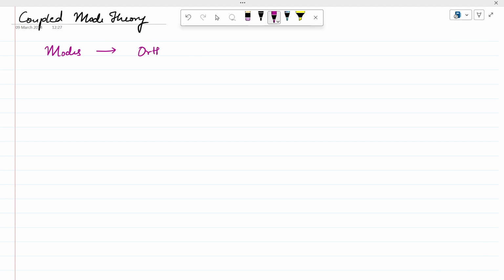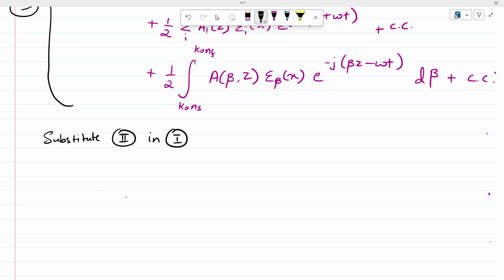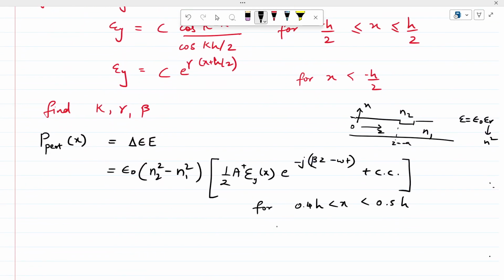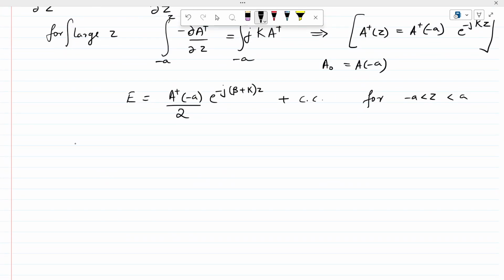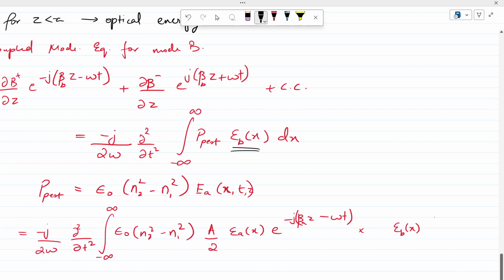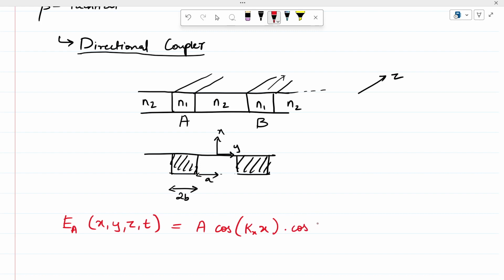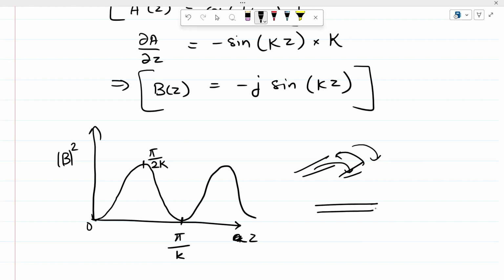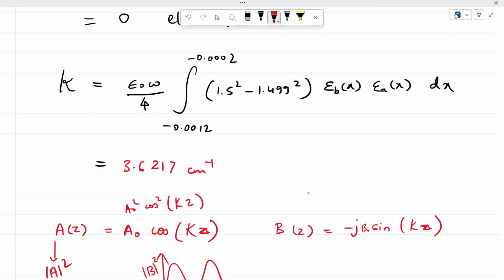Week 6 Tutorials for Photonic Integrated Circuits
noc24_ee03: Problem solving sessions
Week-6 discusses problems in Coupled mode Theory